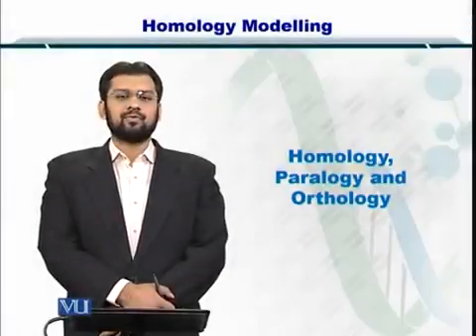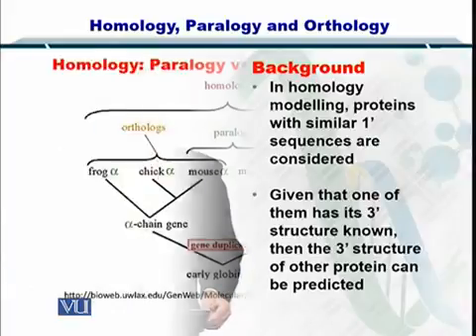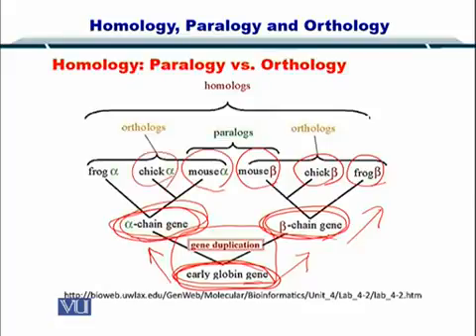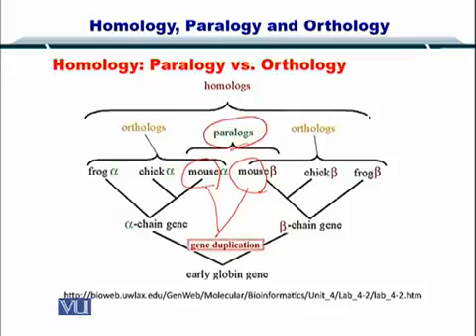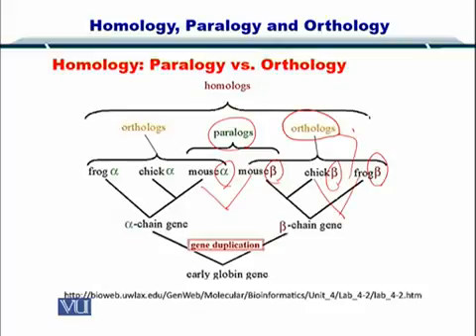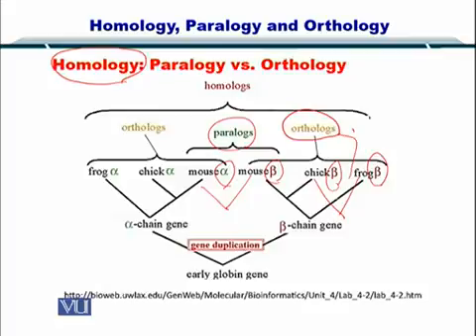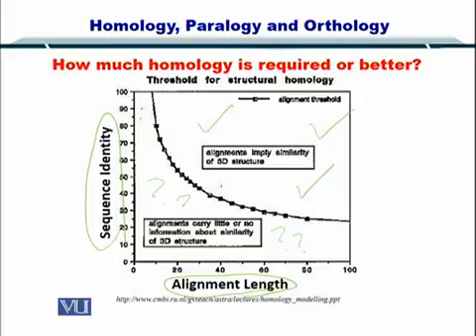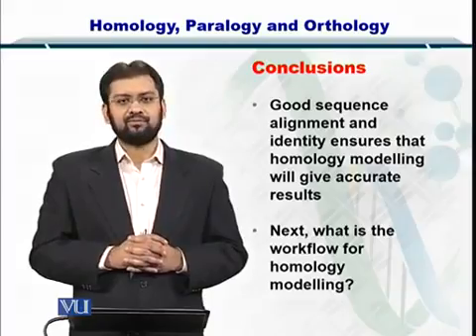Topic 218 (BIF401 - Bioinformatics I)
Course Code: BIF401
Course Name: Bioinformatics I
Instructor: Dr. Safee Ullah
Topic: Homology, Paralogy and Orthology